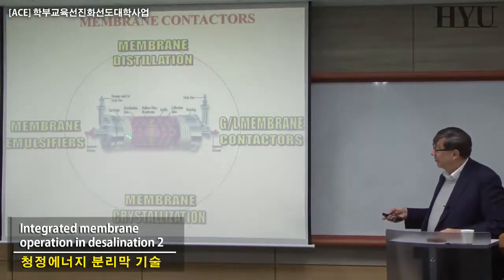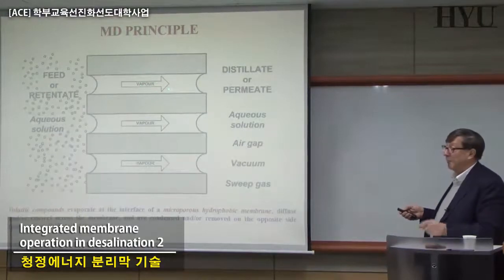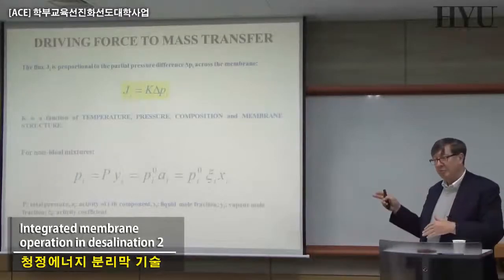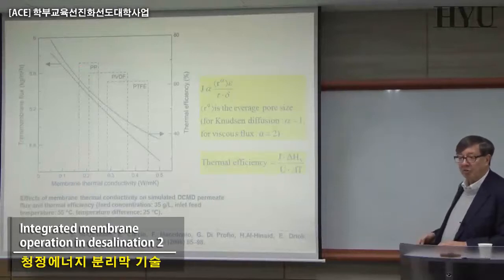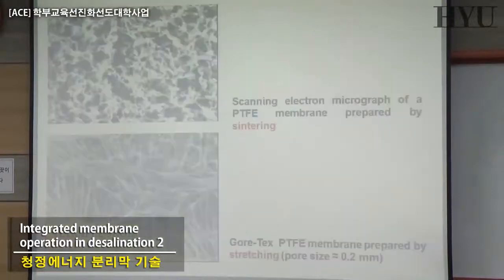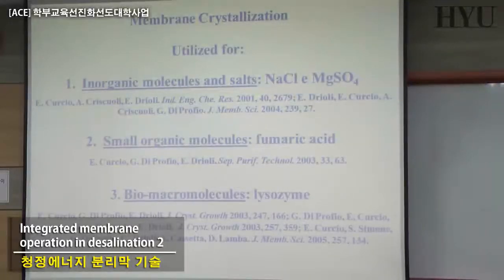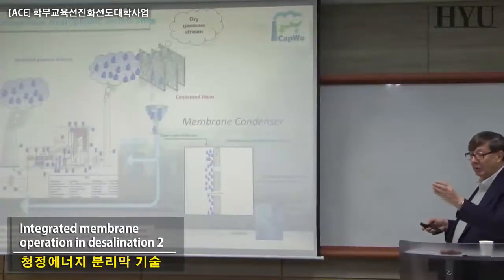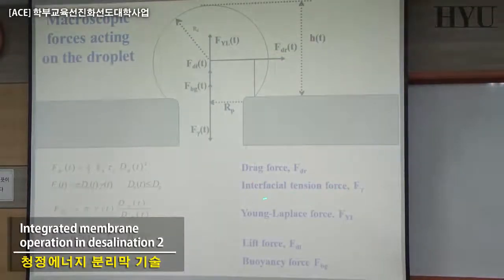21 청정에너지분리막기술 Membrane distiilation